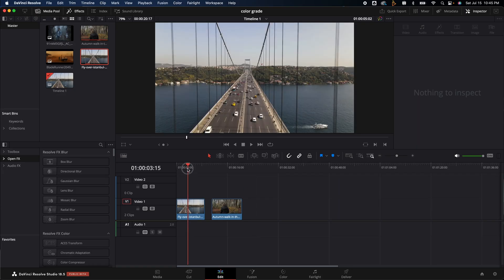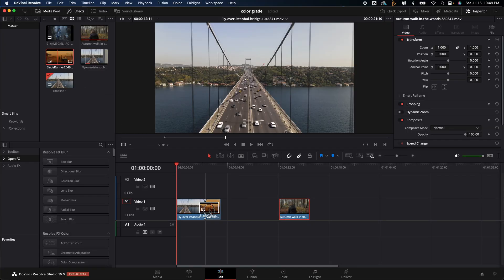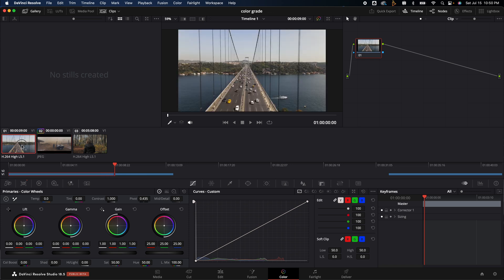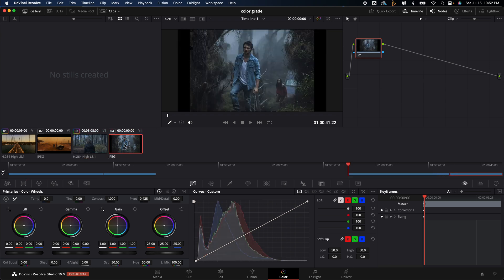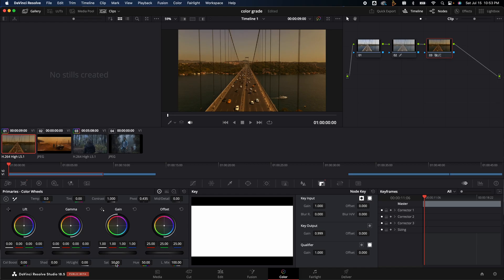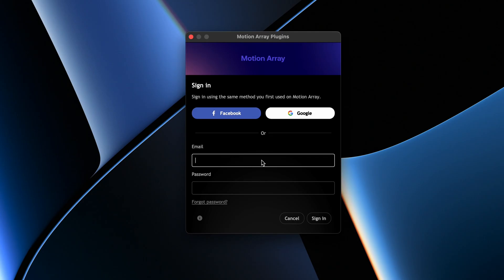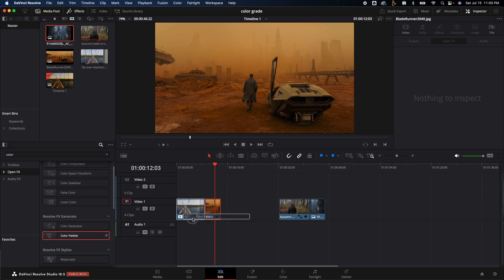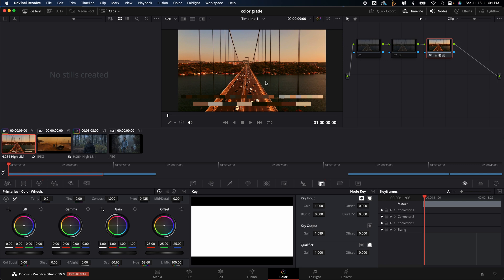How To Steal Color Grades For Your Videos! | DaVinci Resolve 18 Tutorial